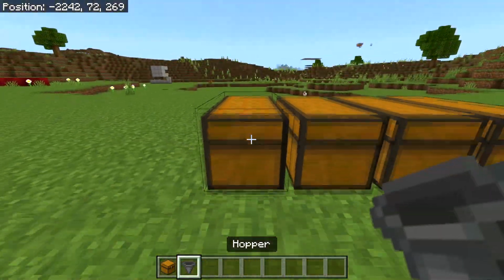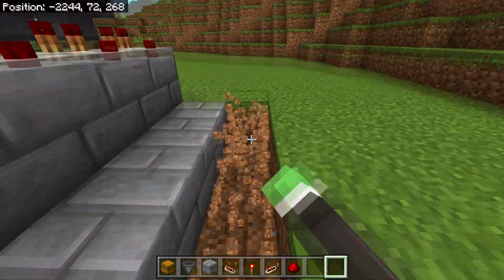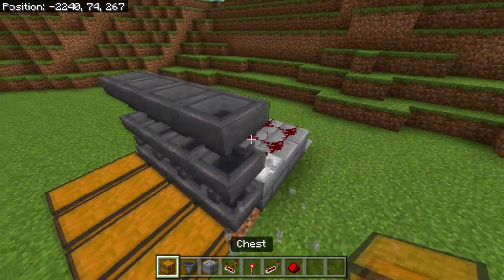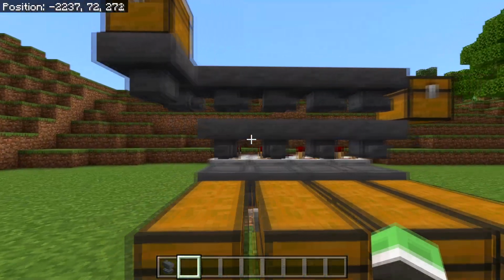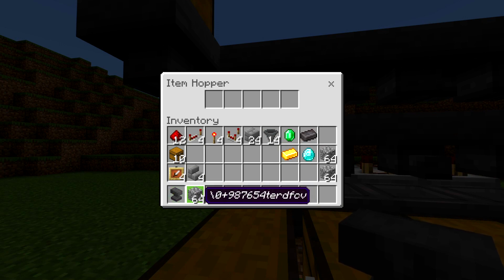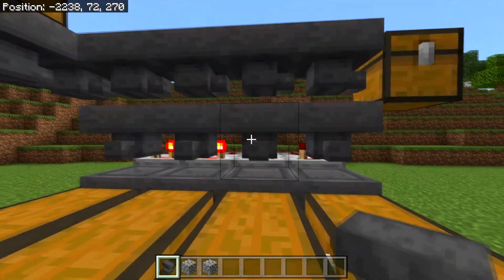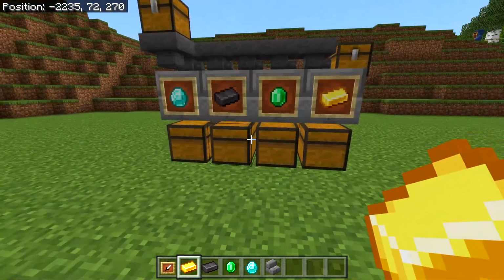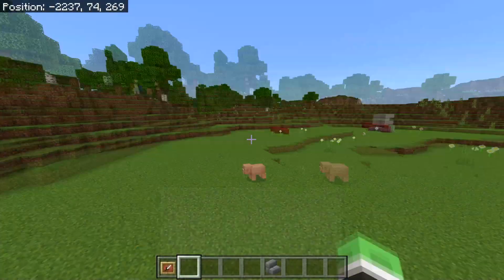EASY & SIMPLE ITEM SORTER 1.20 (Bedrock/Ps4/Xbox/Mcpe)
In this tutorial i will be showing you how to make a very efficient and cheep item sorter in Minecraft bedrock! 1.20+
this item sorter works on every other edition and version of Minecraft! (except java i belive, sadly)